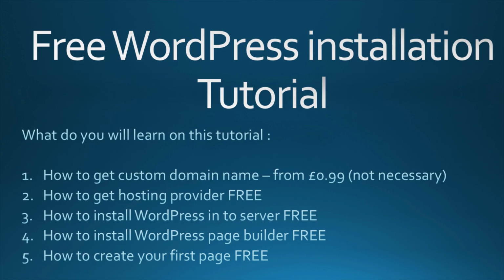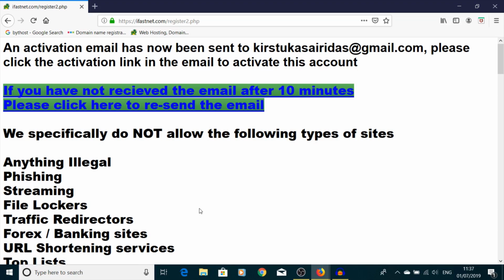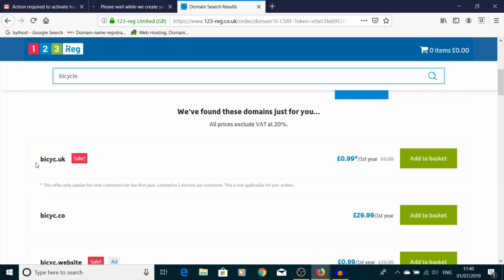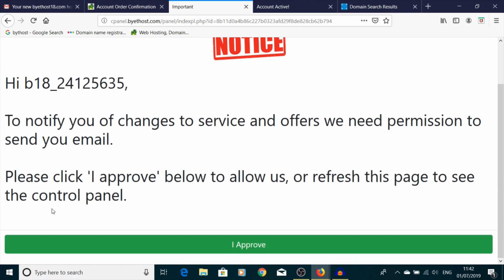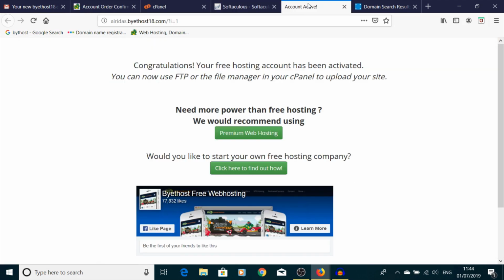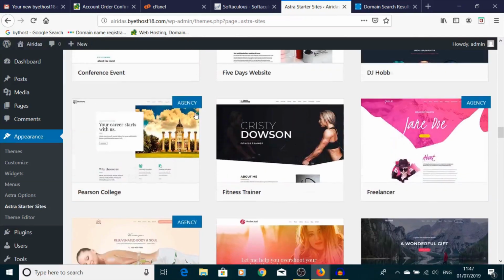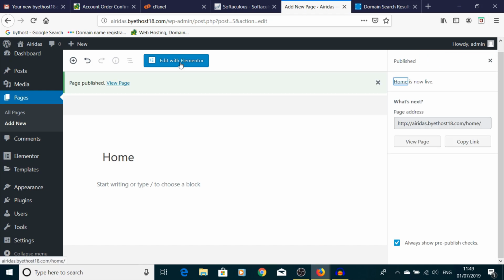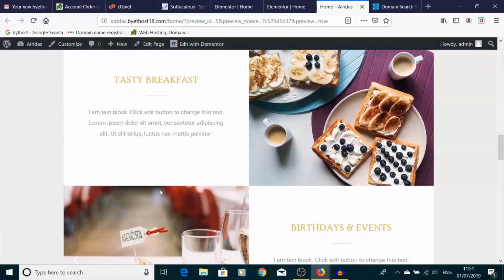How to install WordPress on server step by step tutorial 2019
In this video you would learn how to install and have WordPress running website.

Create your first page in seconds